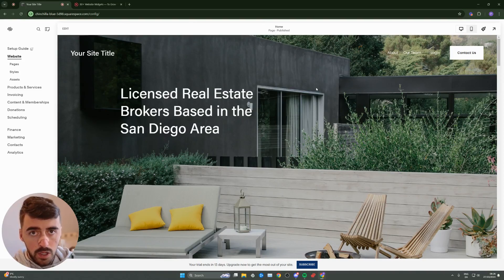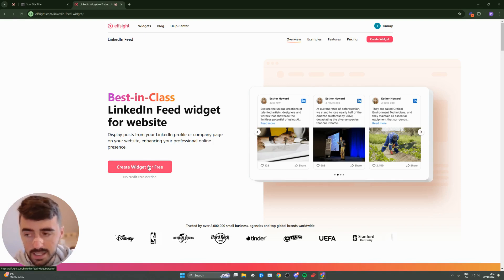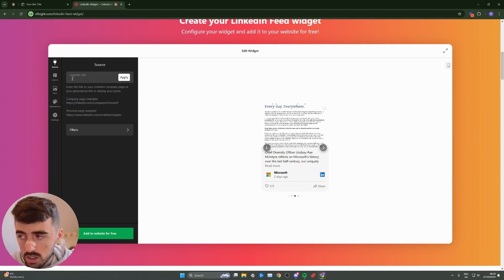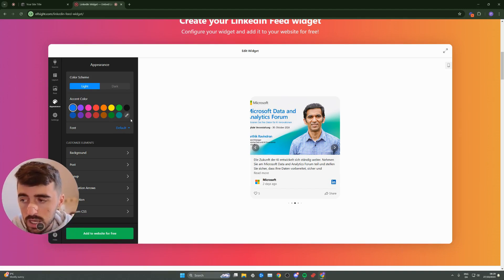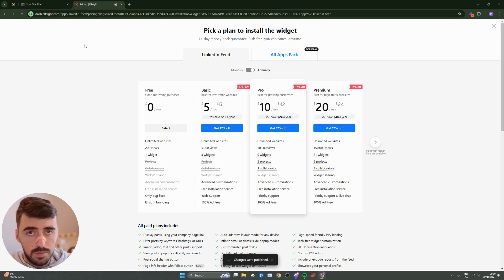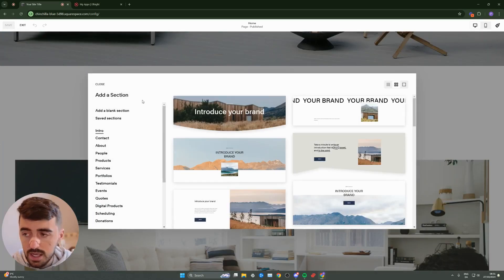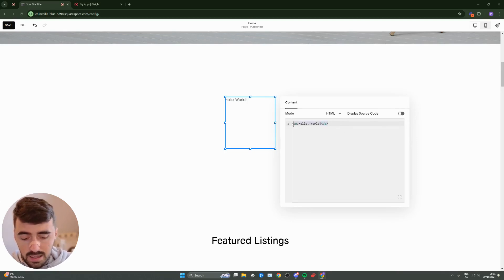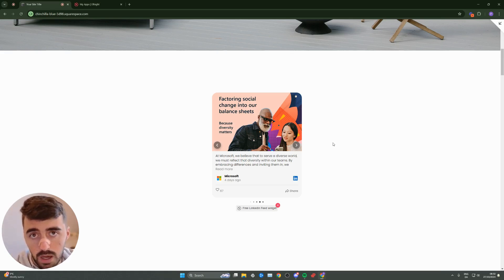How to Add LinkedIn Feed to Squarespace [QUICK GUIDE]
In this video, I'm going to show you how to add LinkedIn feed to Squarespace.